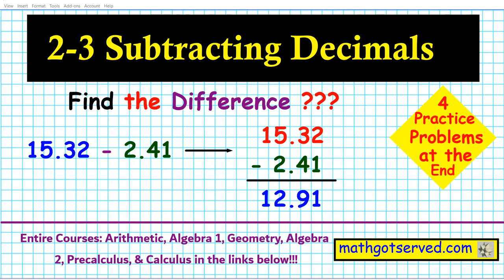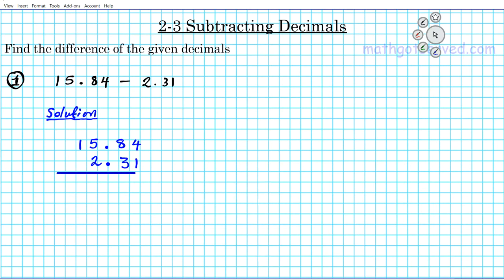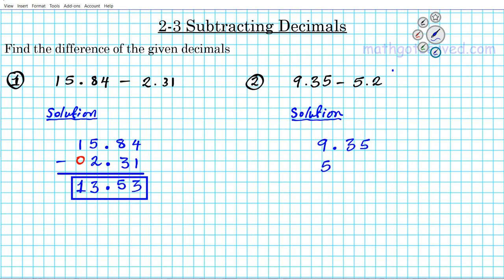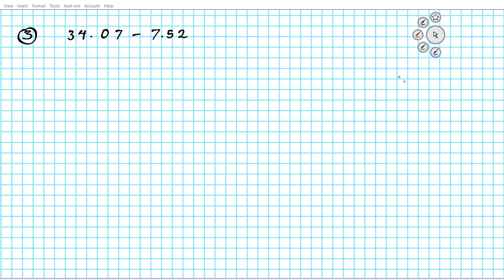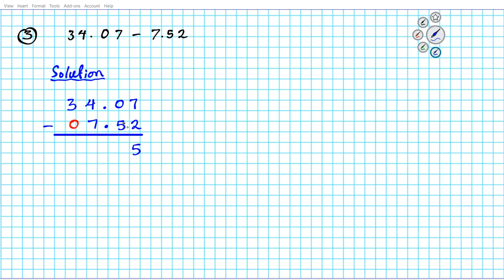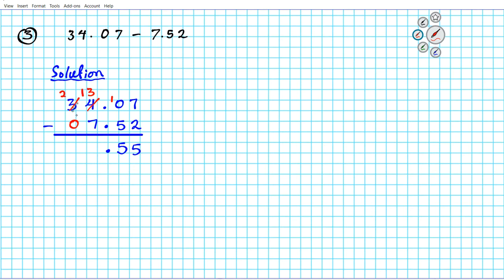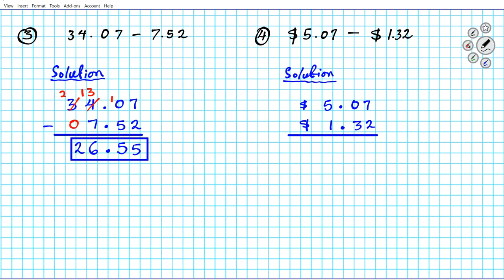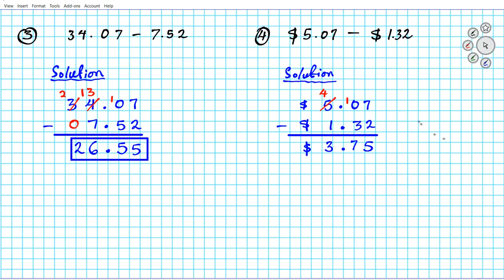2 3 Learn how to Subtract Decimals Mathgotserved Teachers pay kutasoftware Accuplacer ccsd 5th grade